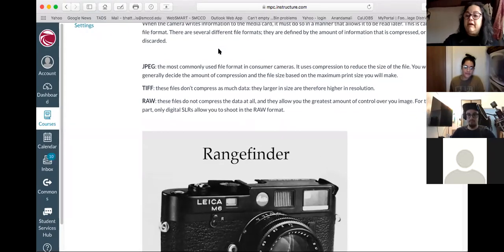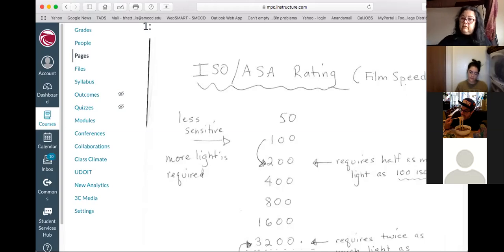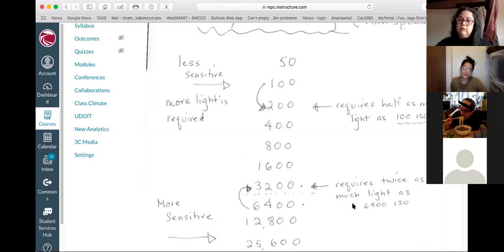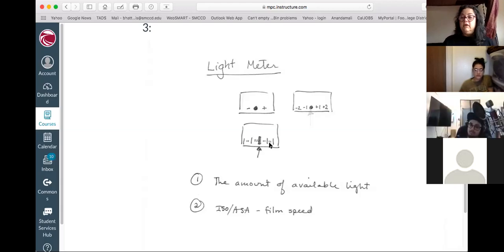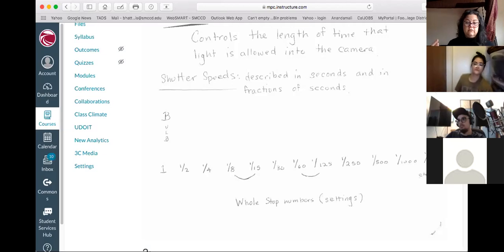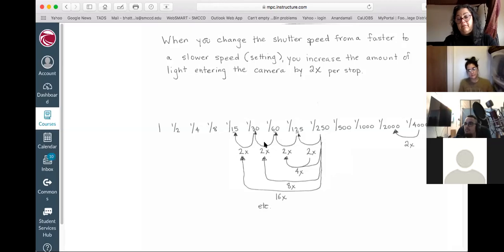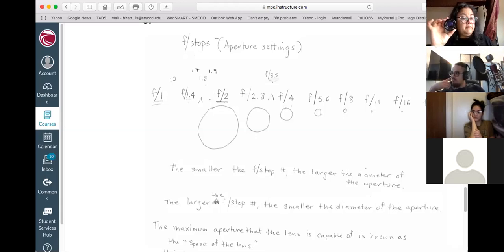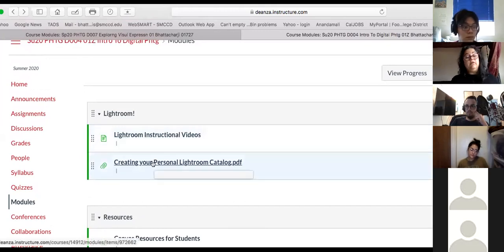zoom 4 7:2